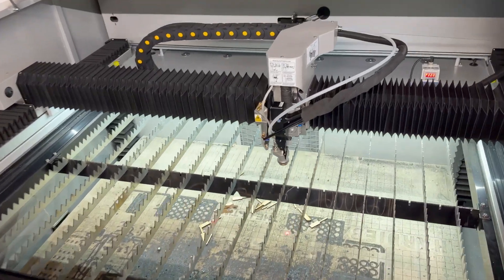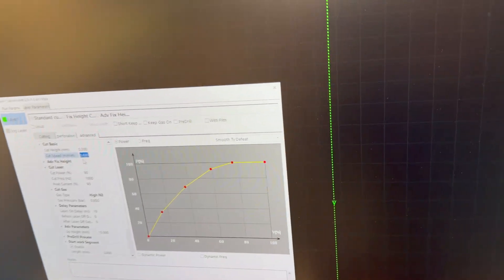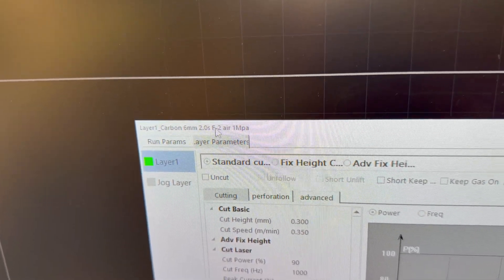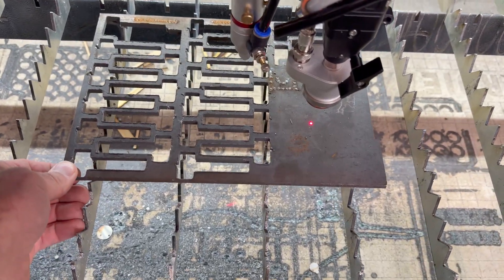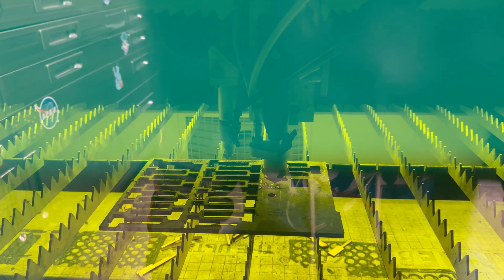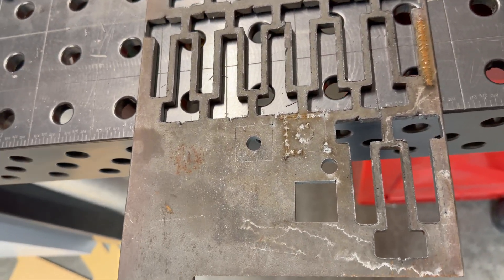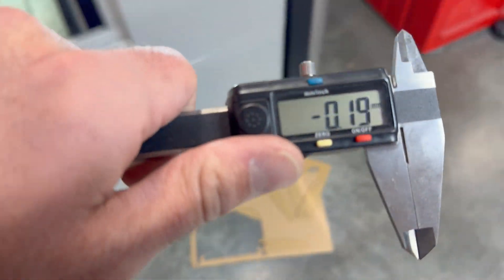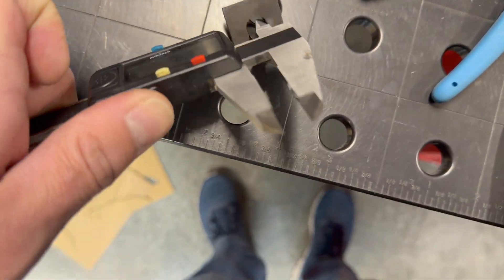Gweike M3 Ultra at Dadgineered Shop cutting 14 Carbon Steel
Quick (ish) video showing the Gweike M3 Ultra, 1200 watt fiber laser CNC cutting 1/4 inch, or 6.3 mm carbon steel.  I'm using the Gwieke compressor as the assist gas and a 2.0S nozzle.